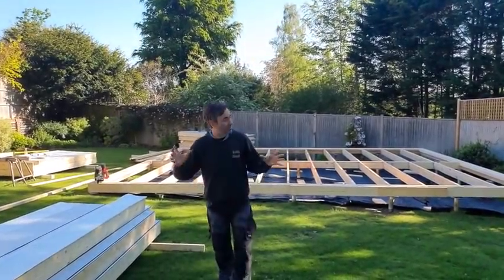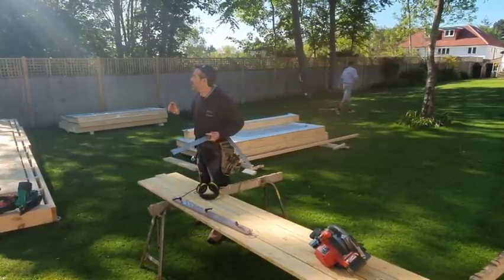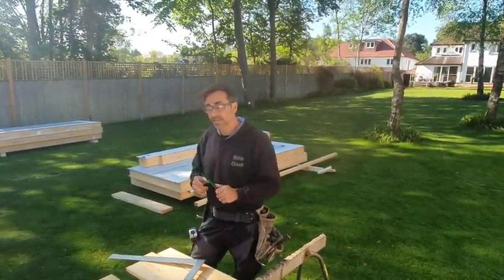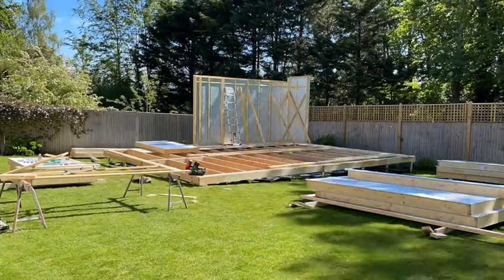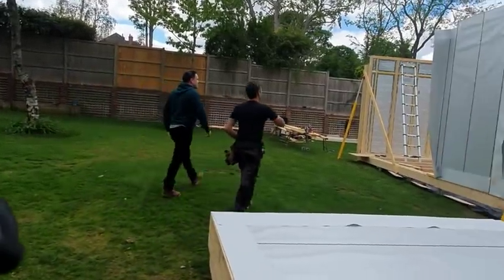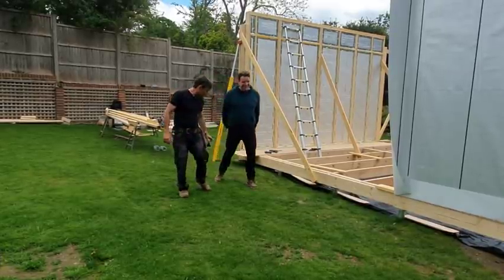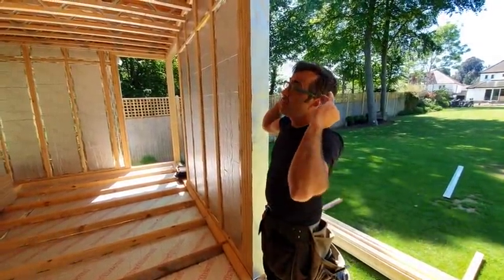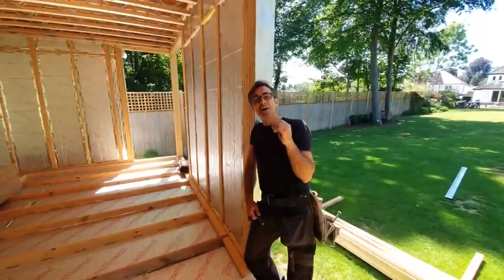Garden room how too or Workshop. Erecting walls and putting roof on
Get your discounted Gapotape here

Garden Room how too video showing elements of building a garden room
 am erecting this timber framed garden room, the wall panels all come pre insulated and they are a dream to fit.